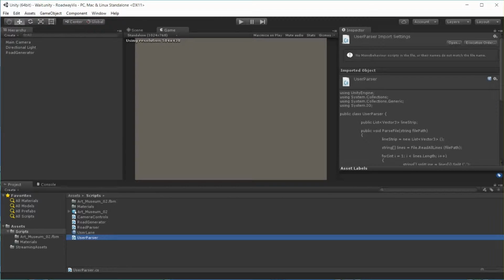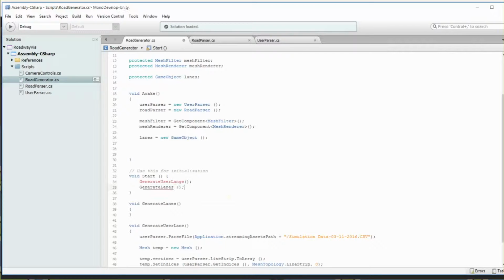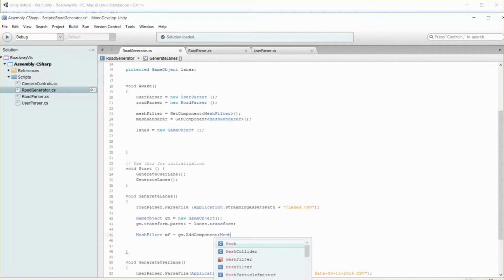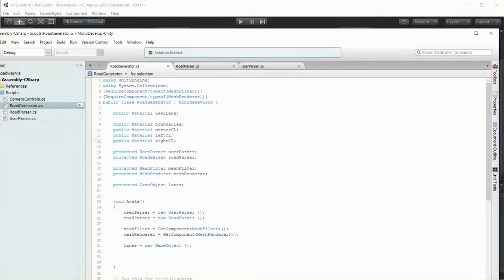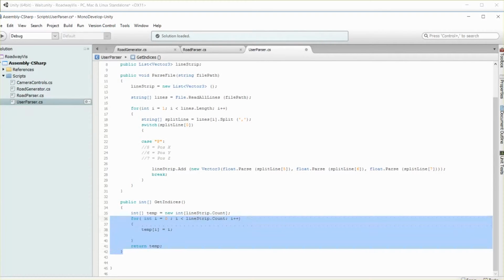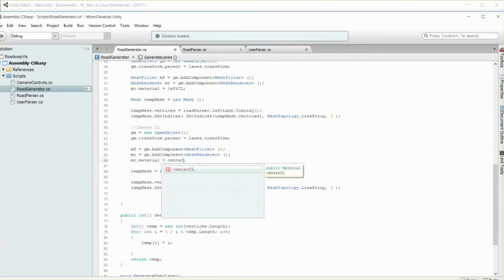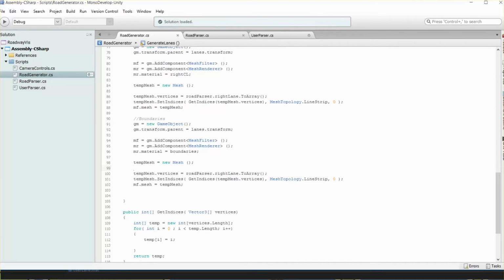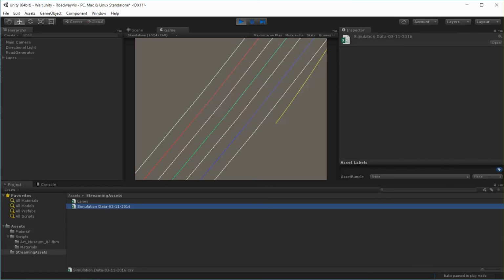Roadway Visualizer - 07 - Visualizing Lane Data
In this video we finish up visualizing the lane data, organize things as child objects and setup materials.